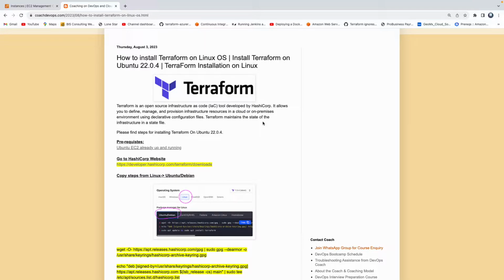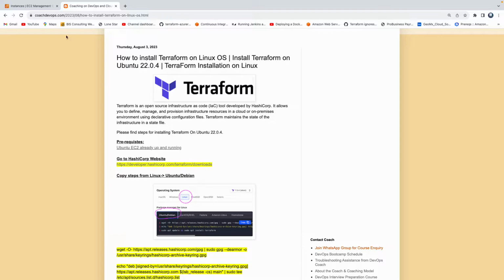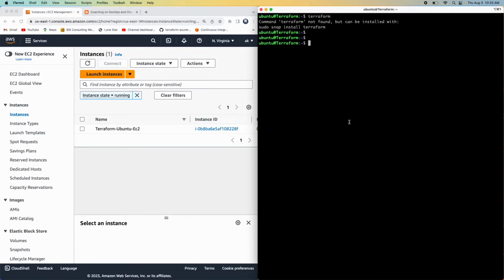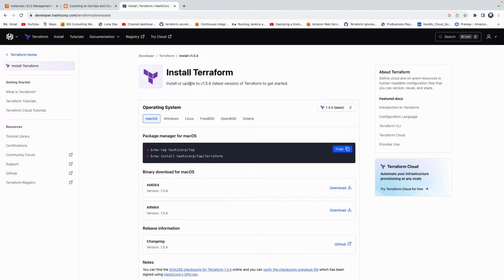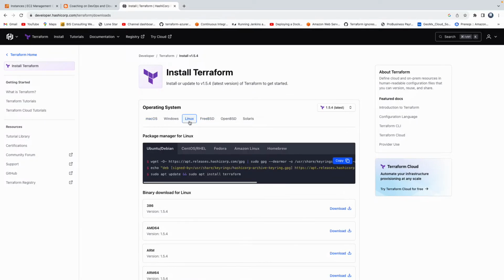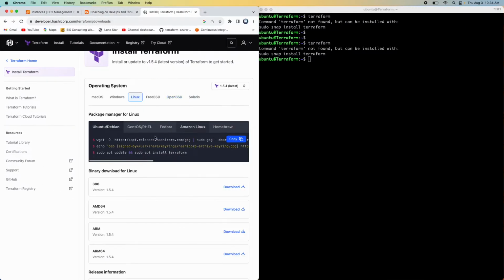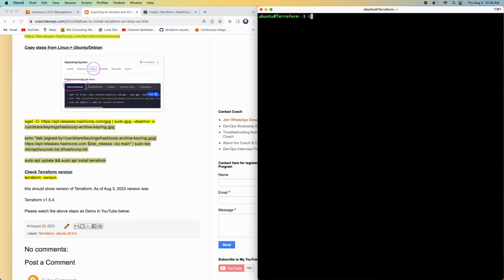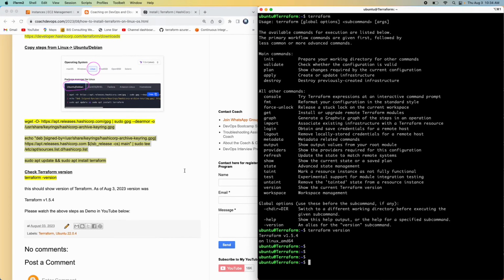How to Install Terraform on Ubuntu | Setup Terraform on Ubuntu AWS EC2 instance | Terraform Tutorial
Learn how to install and set up Terraform on an Ubuntu AWS EC2 instance step by step. This beginner-friendly tutorial walks you through downloading Terraform, running installation commands, and verifying the version.

What you’ll learn in this video:
What Terraform is and why it’s used for infrastructure automation
How to prepare an Ubuntu EC2 instance for installation
Step-by-step commands to install Terraform on Ubuntu/Debian
How to check and verify the Terraform version after setup

Pre-requisites:
Ubuntu EC2 already up and running
Copy steps from Linux- Ubuntu/Debian
Execute the commands
Check Terraform version